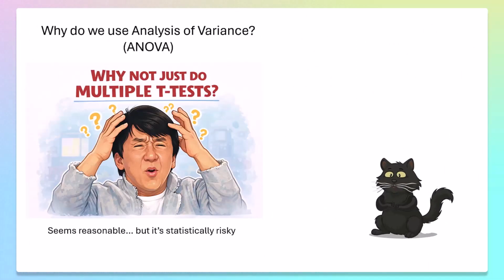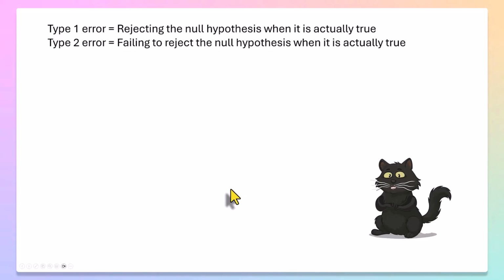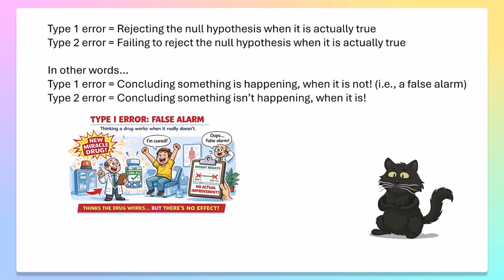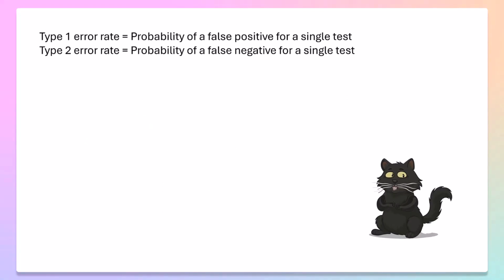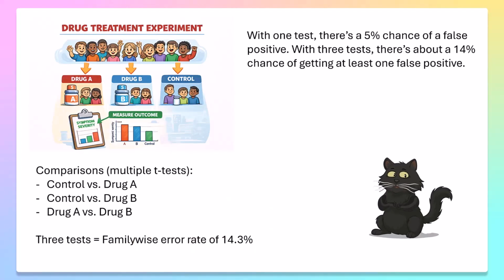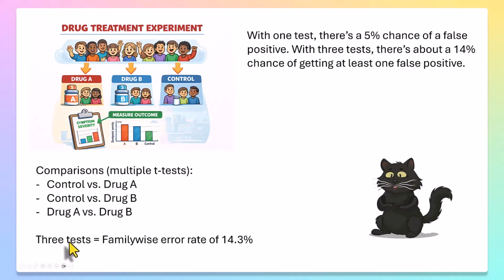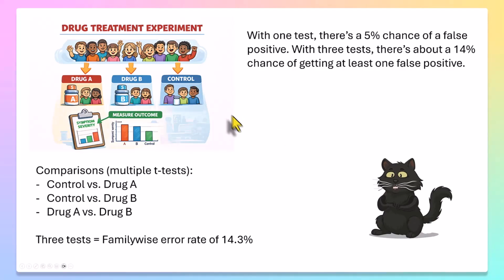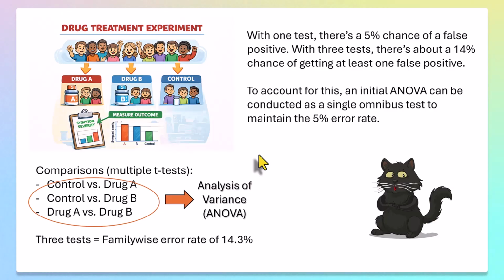Why do ANOVA instead of multiple t-tests? - Understanding the familywise error rate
In this video I talk about the underlying reason why conduct an initial ANOVA prior to conducting multiple t-tests when we are comparing across multiple groups - The familywise error rate